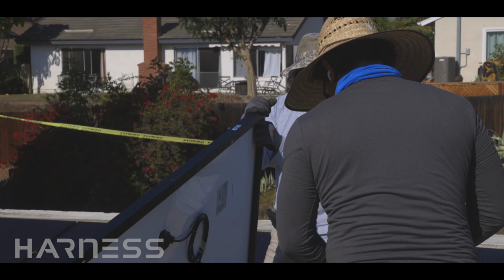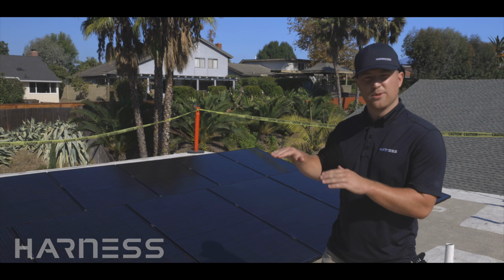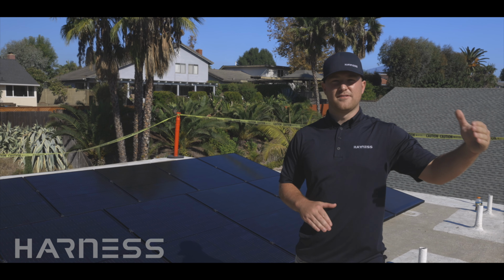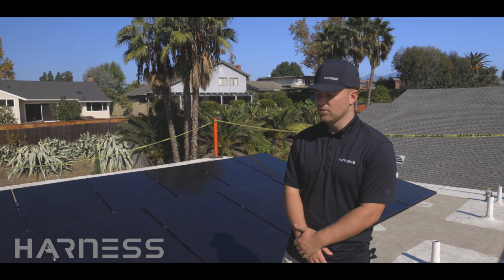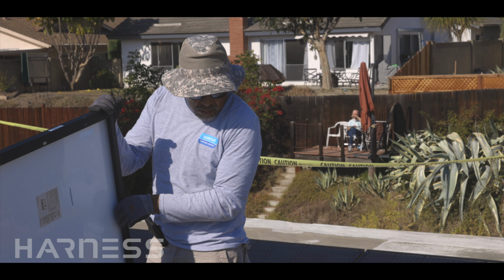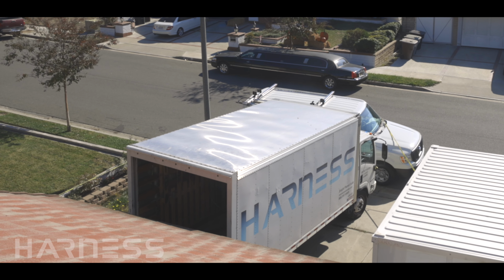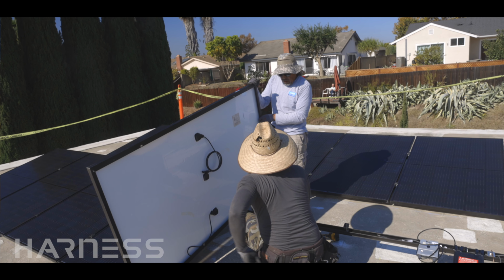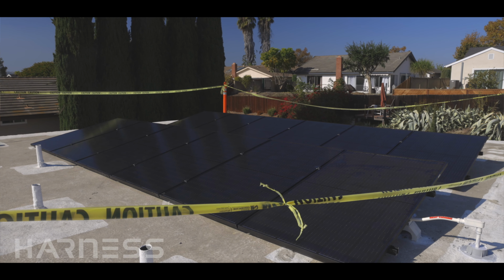Harness: Easy qualifications and quick install with Harness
HarnessPower.com

Sales Rep: Justin Bailey

Video by Ryan Hartford
EclipticMediaPhoto.net